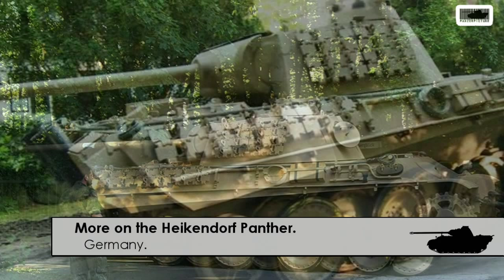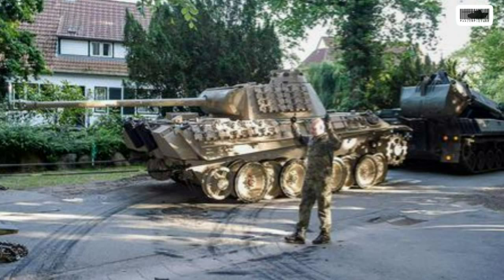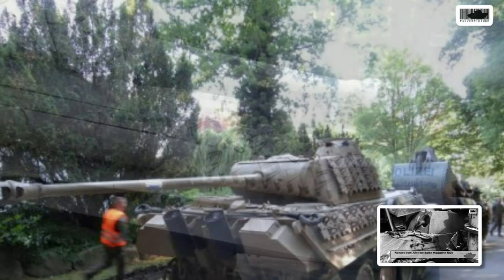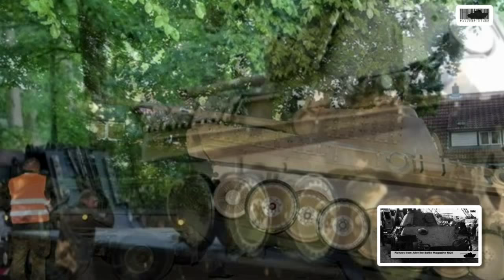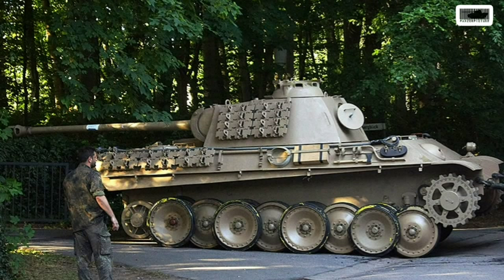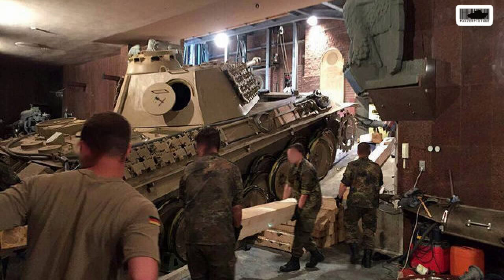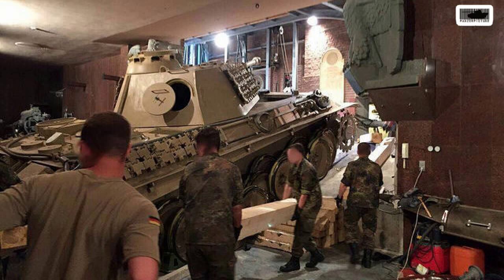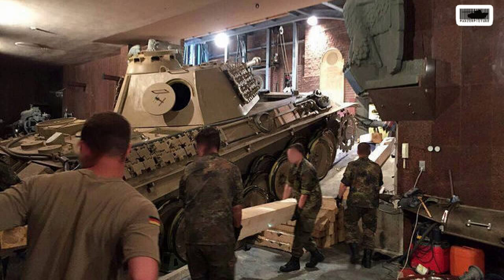Tank found in a House in Germany - Heikendorf Part II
■History of the Panther.

This Panther was built at the Panther factory Maschinenfabrik
Niedersachsen-Hannover,Germany under the direction of the British Army REME.

It was number four of the Panthers and Jagdpanthers built by the British.
It was probably placed on a targetrange and then bought by a scrap merchant
in a War Department sale in the 1950’s and remained
in his scrap yard in Surrey, England,
until it was discovered in October 1977. It was then recovered,
 in a badly damaged and incomplete state, and transported to Germany.
It has since been restored to running order.

■Credit for most of the information, I obtained for this video
■After the Battle Magazine Nr20

■Other sites worth mentioning.